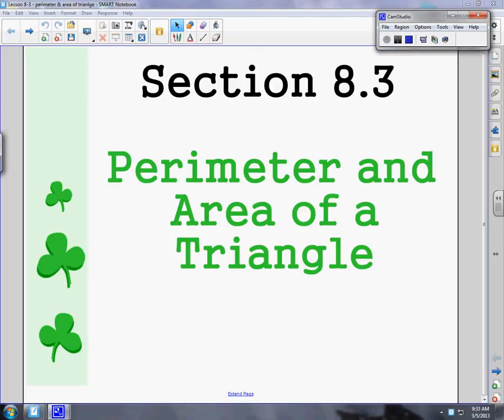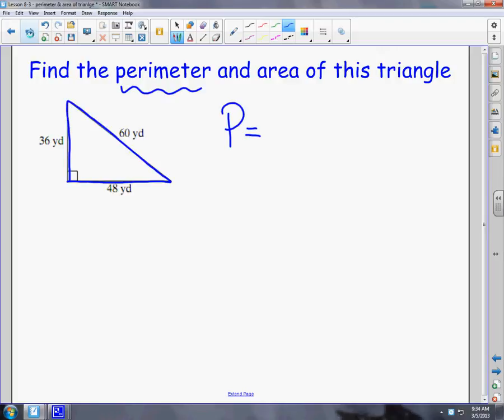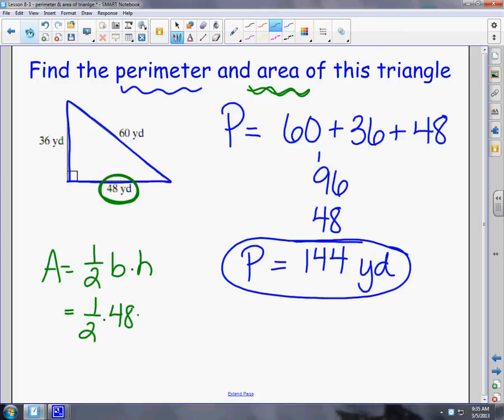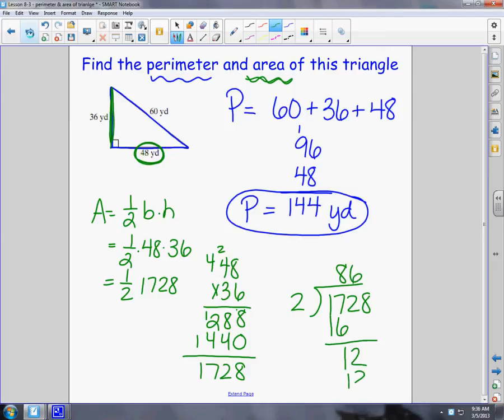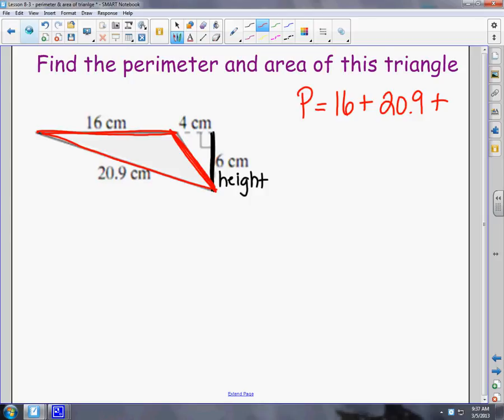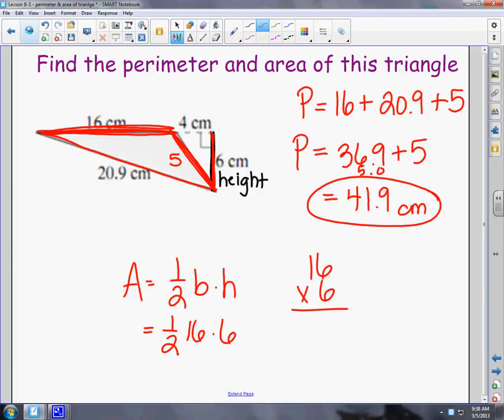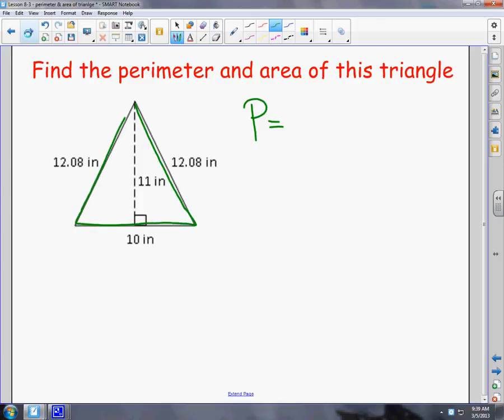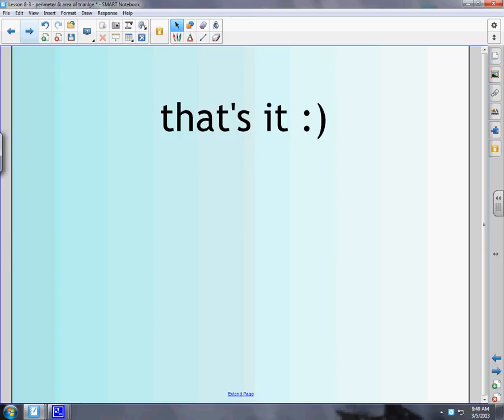Lesson 8.3 - perimeter and area of triangle